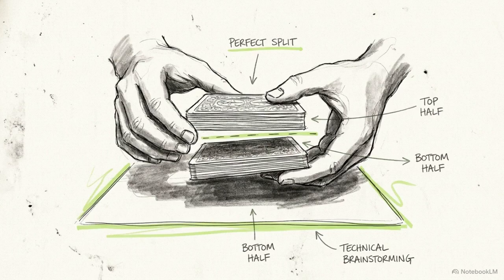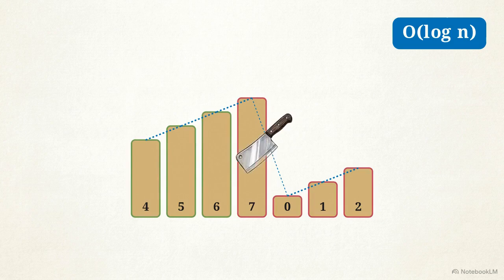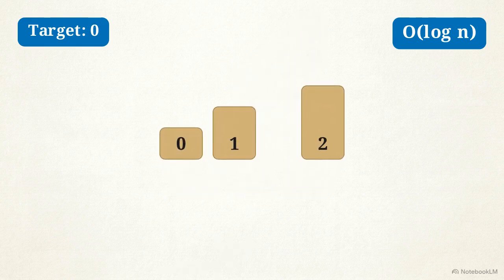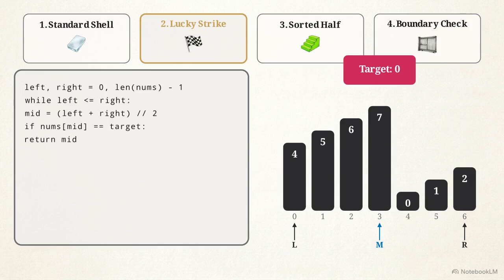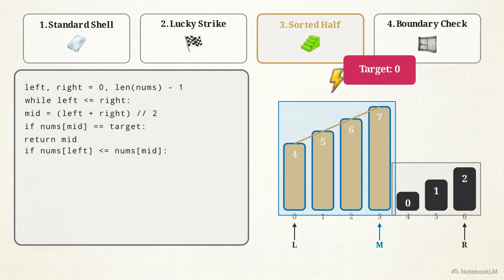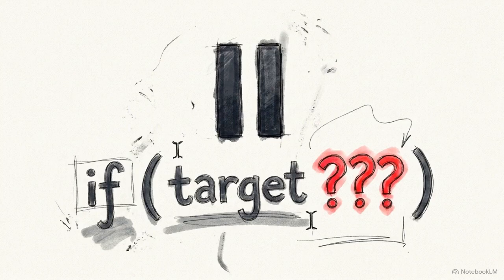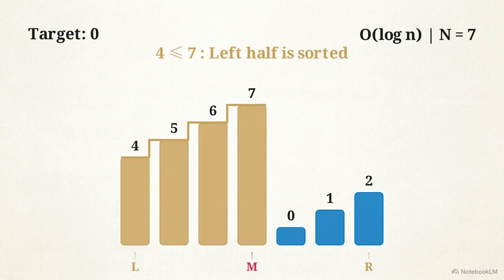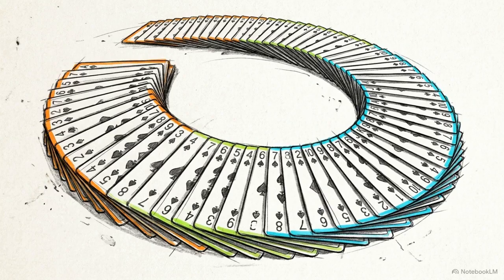Search in Rotated Sorted Array - LeetCode 33